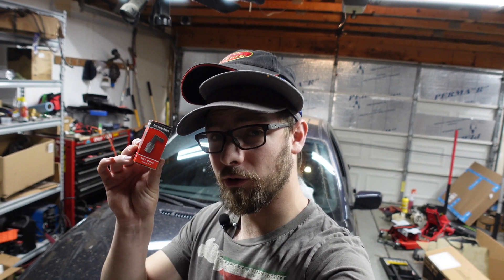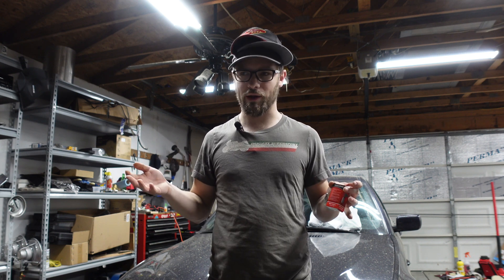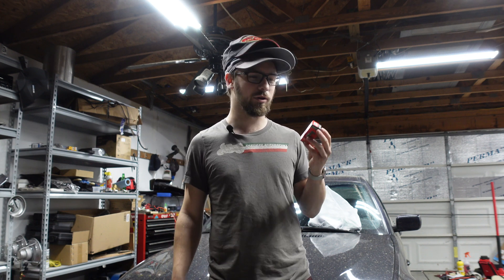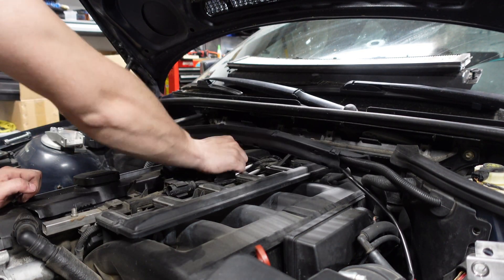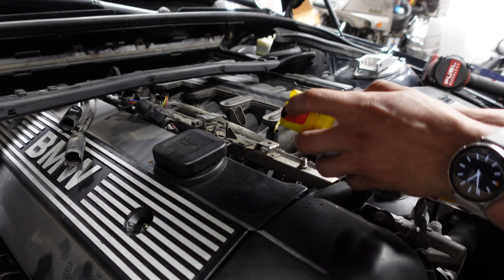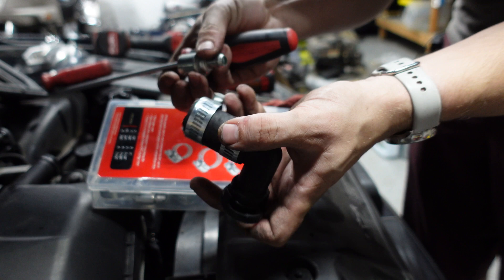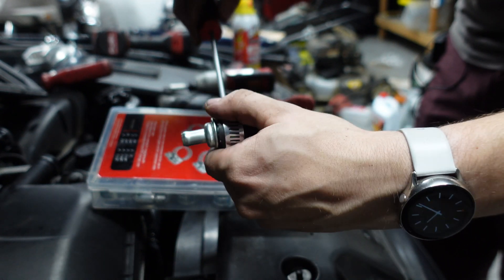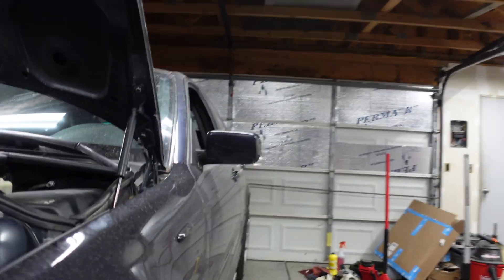FIXING GERMAN ENGINEERING with a $2 CHEVY part? (CCV to PCV conversion)